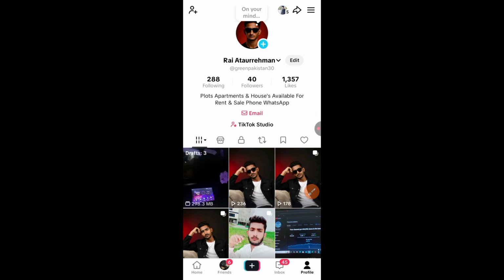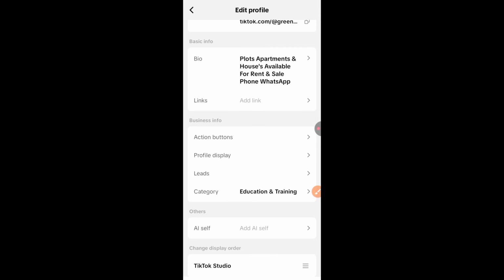How to Add YouTube Channel Link TikTok Bio